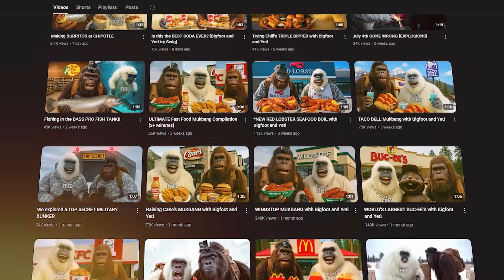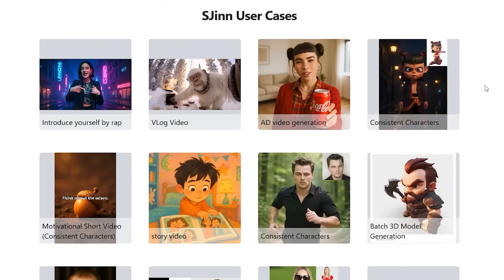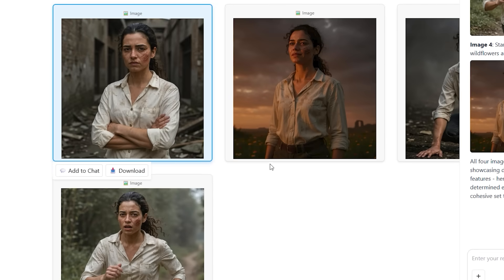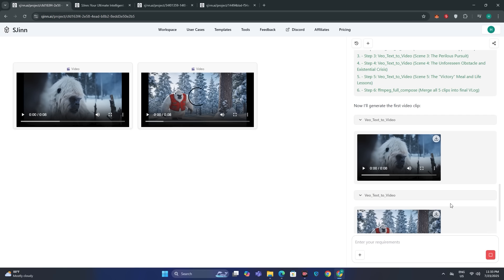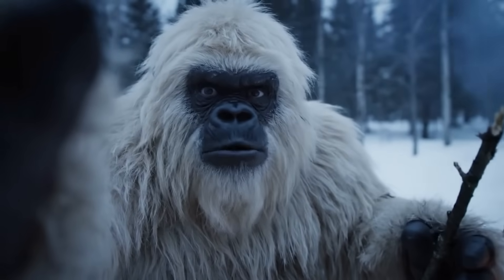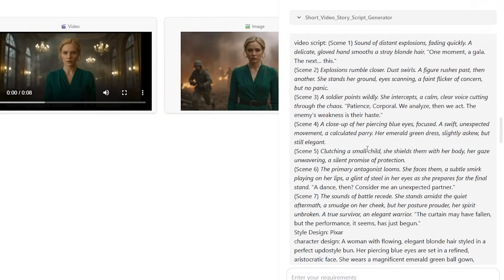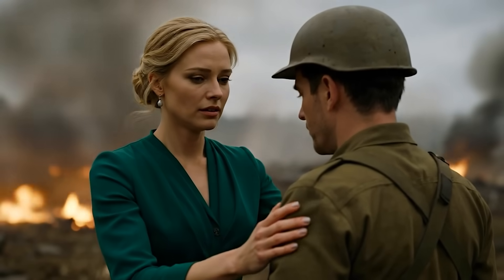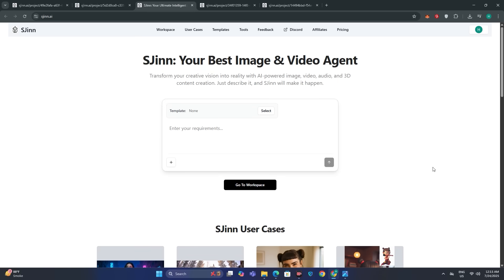Make Full Movie with Veo 3 In One Prompt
In this Video I will share a new ai tool that can generate a full movie using veo 3. This ai video agent is called sjinn and it can generate anything. We will make a full movie with veo 3 along with consistent characters.